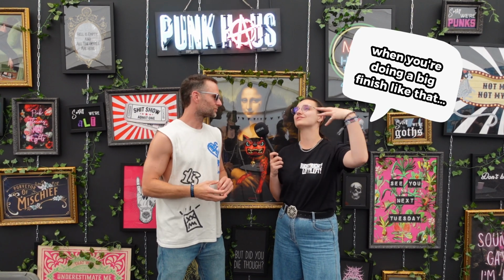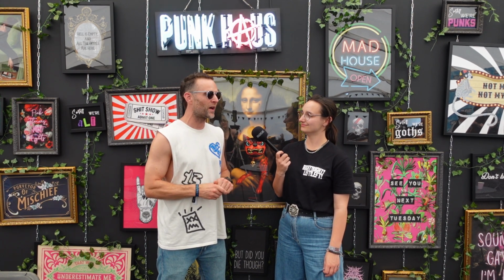What McFly’s Drummer REVEALED at Download 2025 | Harry Judd Q&A 🤘🥁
We believe that drumming should be fun and exciting. That's why we're committed to delivering lessons that are not only informative, but also engaging and inspirational. Join our drumming community today and start achieving your goals and aspirations!

00:00 Introduction
00:23 Do you warm up before you play a set?
00:58 Do you have a go to warm up?
01:31 Is your set to click?
02:33 How do you apply rudiments to your playing?
03:23 When you're doing a big finish like that, do you do any specific sticking patterns?
04:19 Is there one piece of equipment that strays from the normal that you can't do the set without?
05:23 Do you do any teaching?
06:20 Do you have a writing process?
08:32 What advice would you give to someone wanting to join a band?